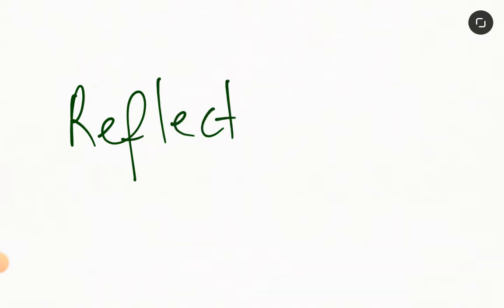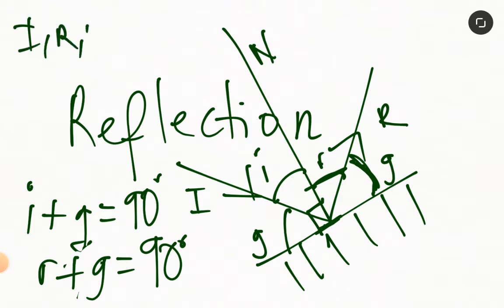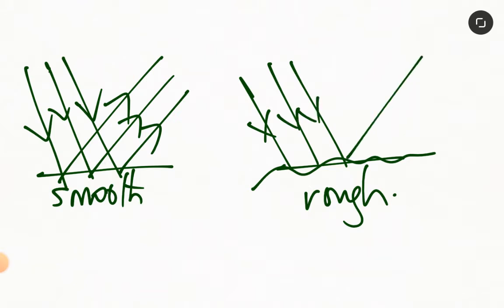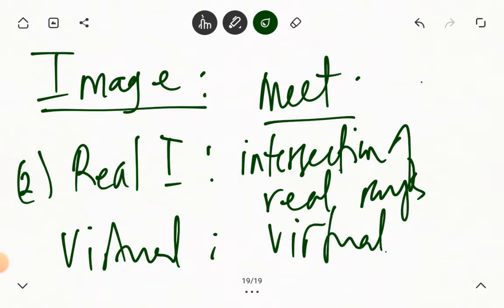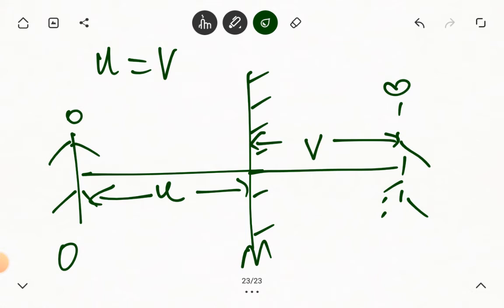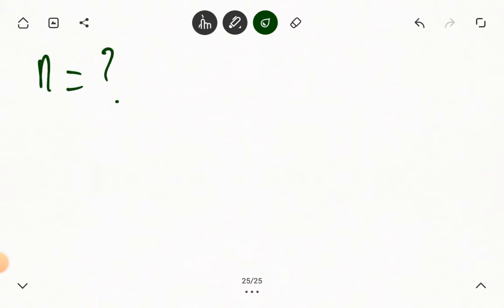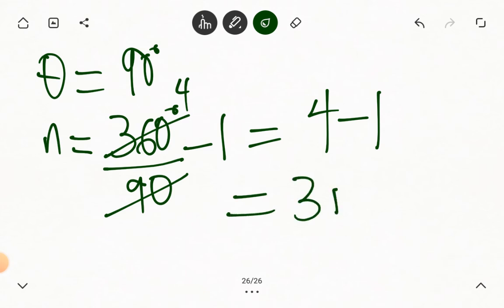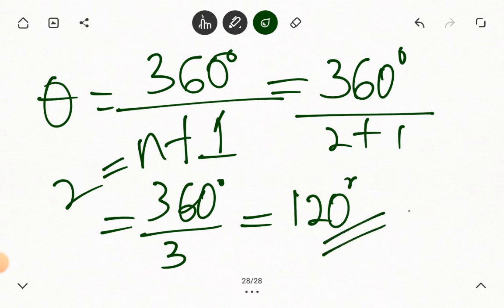IMAGE FORMATION BY TWO INCLINED MIRRORS AT AN ANGLE.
In this video, we continue our discussions on Light energy. We provide a formula for calculating the number of images formed by two mirrors inclined at an angle theta to each other.